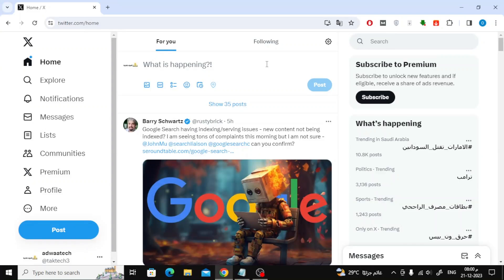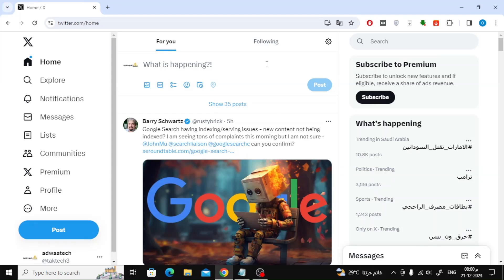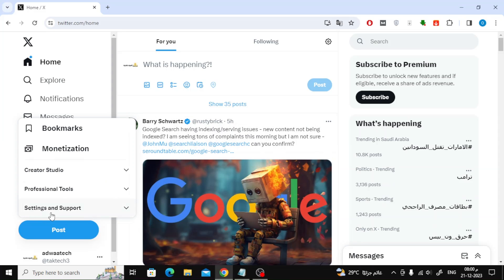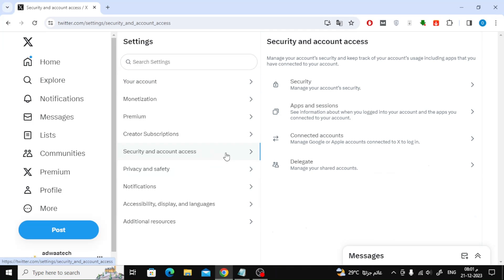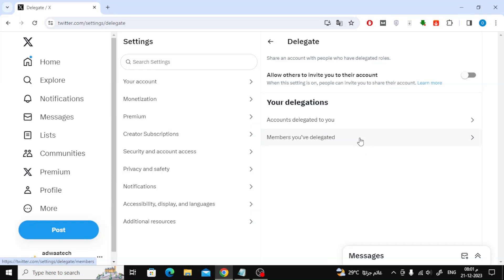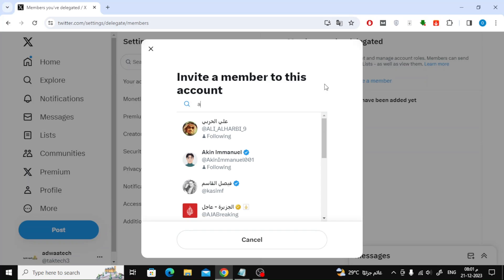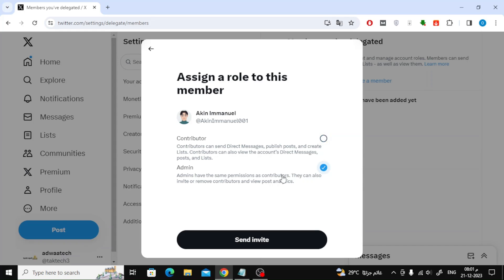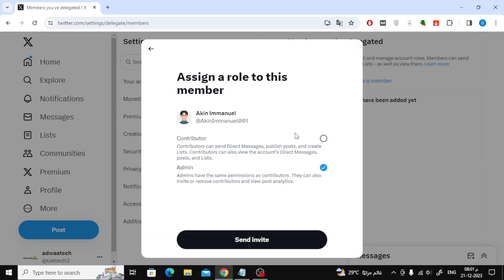How To Add Admin On Twitter Account : Step-by-Step Guide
Elevate your Twitter game with our comprehensive tutorial on adding administrators to your Twitter account! 🌐 Whether you're a business owner, social media manager, or just want to share the Twitter love, this step-by-step guide will walk you through the process of adding admins to your Twitter account.